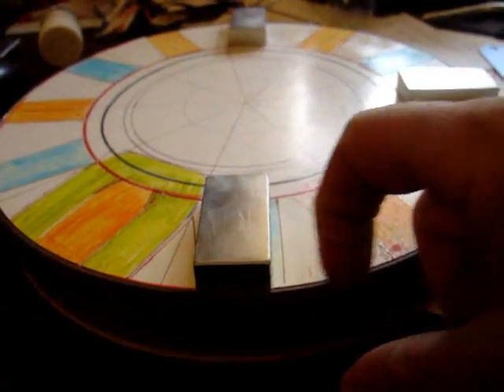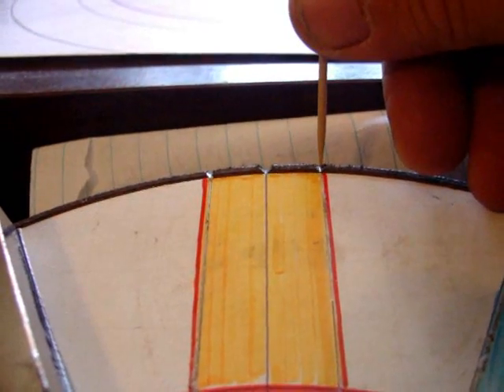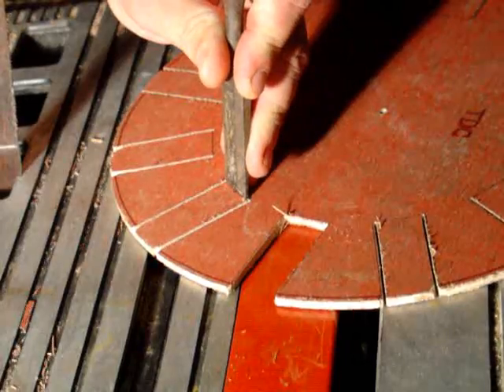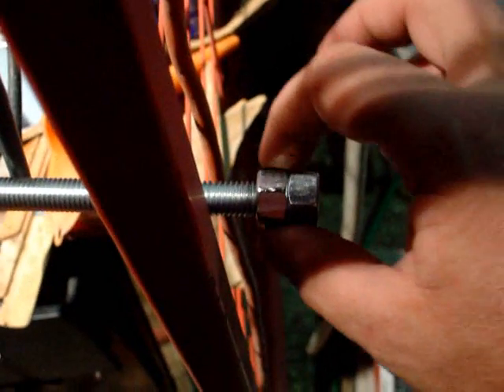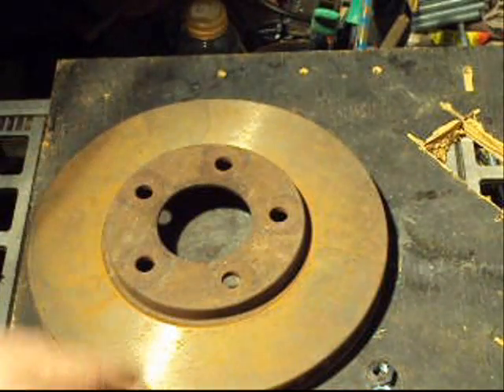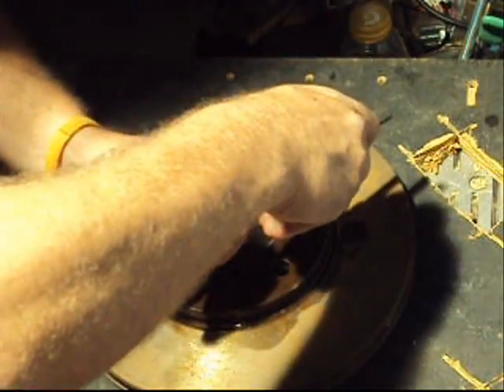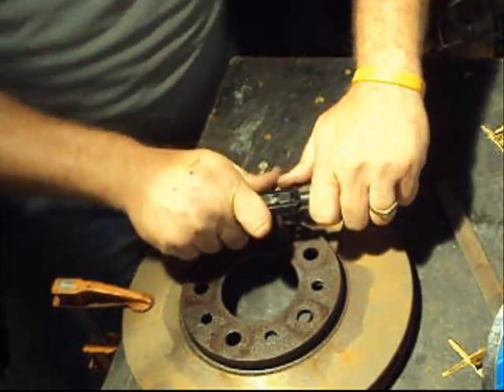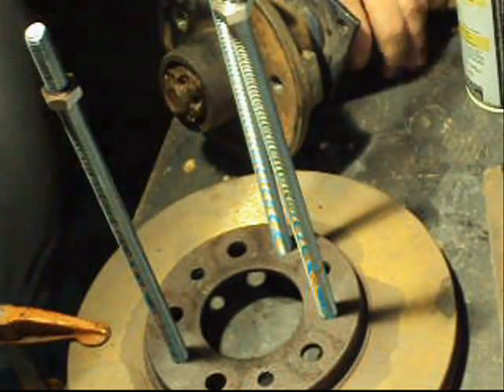BUILD A DUAL PERMANENT MAGNET ROTOR WIND TURBINE (PART 17)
PART 17 DUAL PERMANENT MAGNET ROTOR AXIAL FLUX WIND TURBINE DESCRIPTION:
IN THIS VIDEO, WE MAKE THE MAGNET ROTOR TEMPLATE FOR PLACING MAGNETS ON THE ROTOR.
  THEN WE TAP THE HUB AND DRILL THE JACKING BOLT HOLES AND TAP THEM. AND SHOW THE HUB , SPINDAL, AND BEARING SET UP. AND DISCUSS A FEW THINGS ABOUT KEEPING BALLANCE THROUGHOUT THE UNIT. AND WE SHOW HOW TO TAP THE HOLES THE RIGHT WAY,
  ALSO WE DISCUSS THE REASON FOR USIN A 27/64ths INCH DRILL BIT SO THE INNER DIAMETER OF THE THREADS IS NOT LOST. IF WE USED A 1/2 INCH DRILL BIT, THERE WOULD BE NO THREADS TO MAKE.
   THANKS!
MUDDy